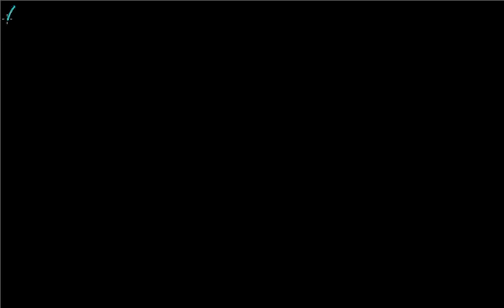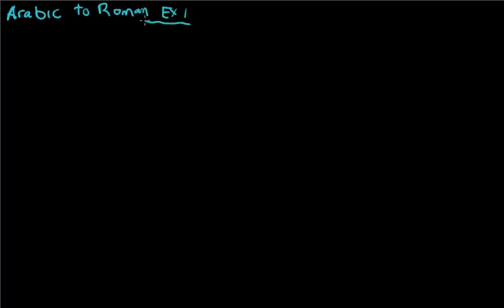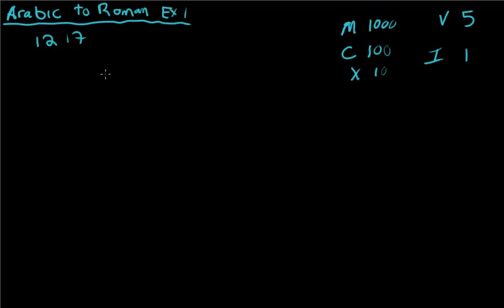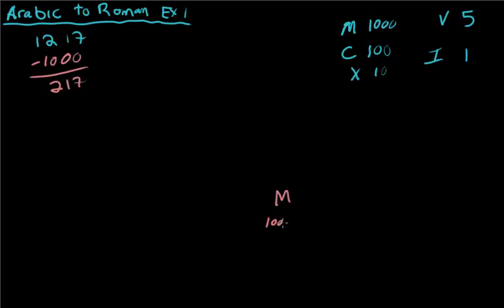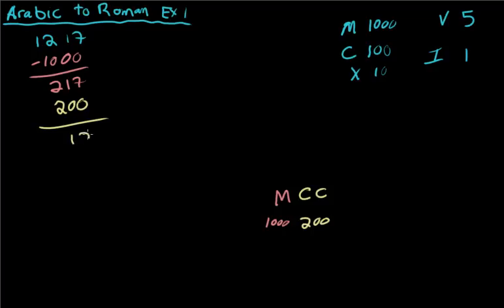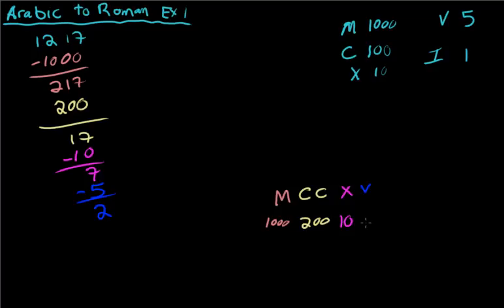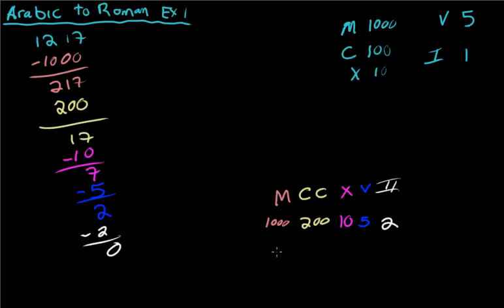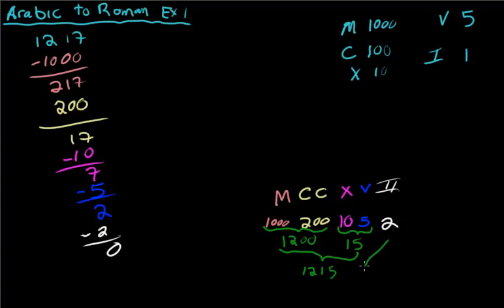Converting Arabic Numerals To Roman Numerals Example 1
This video provides an example of converting from an Arabic Numeral to a Roman numeral.